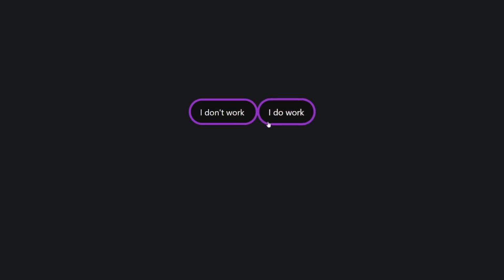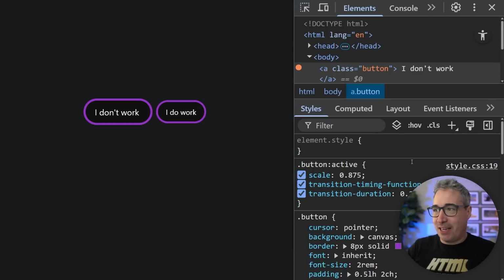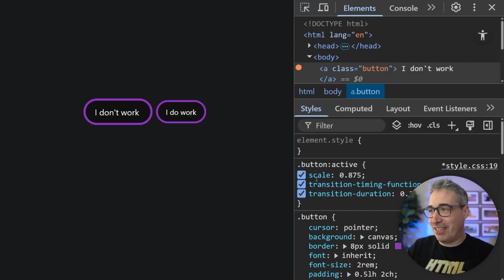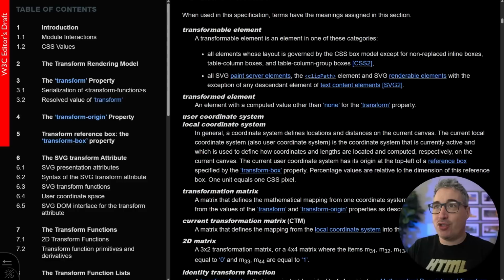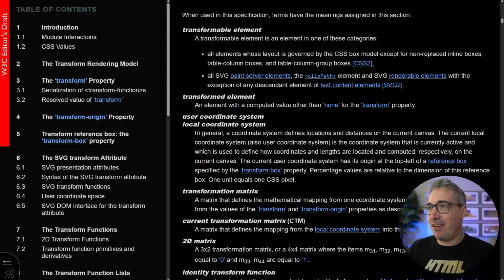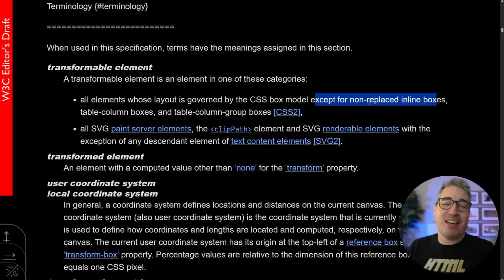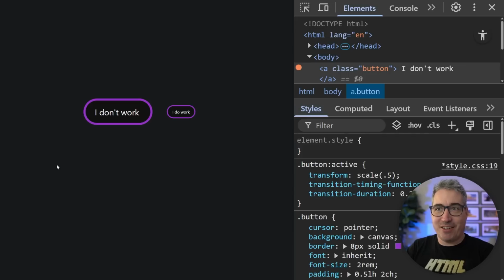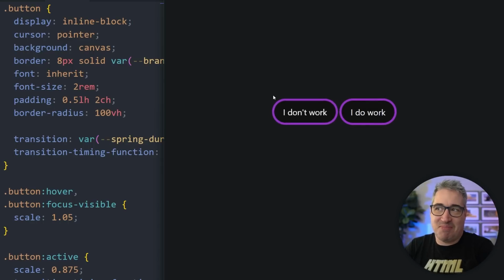The MOST ANNOYING thing about CSS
There are a lot of annoying things in CSS, but this one takes the cake, at least for me.

⌚ Timestamps
00:00 - Introduction
00:28 - Even dev tools don't help
00:50 - Inline elements and transforms
01:45 - This is part of the spec
02:16 - How to fix it
03:26 - Another annoying feature